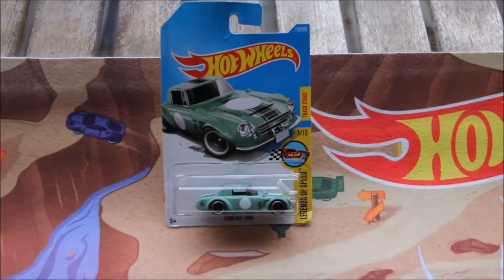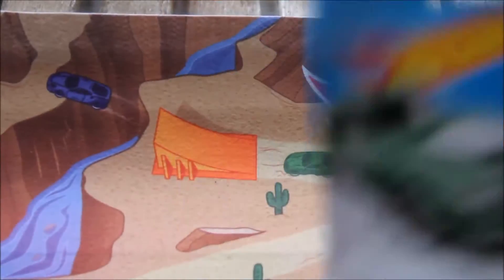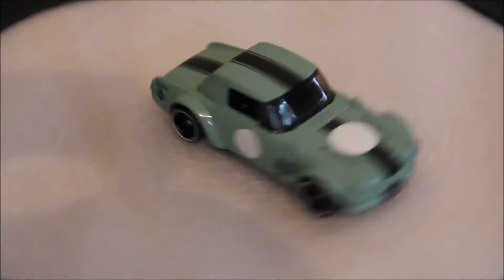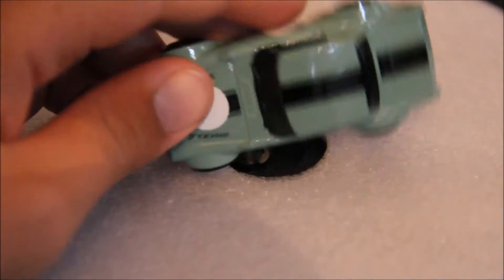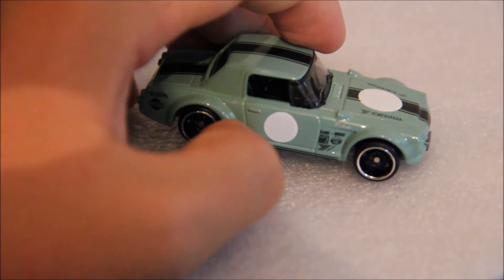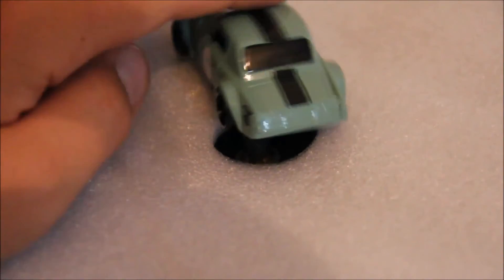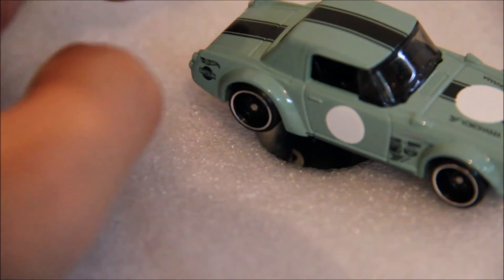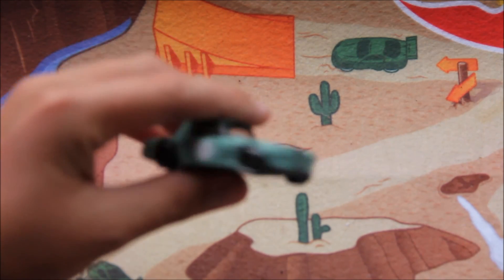2017 Datsun Fairlady 2000 Green JDM Quick Car Review!! -Hot Wheels Playaz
Hello everyone and welcome to another quick car review! This time its a fairly new model, the green Fairlady 2000! When I first saw this model I was a bit sceptical, but after opening it up I am very impressed! To hear more about this car, watch the review!

I gave this car a 9 out of 10